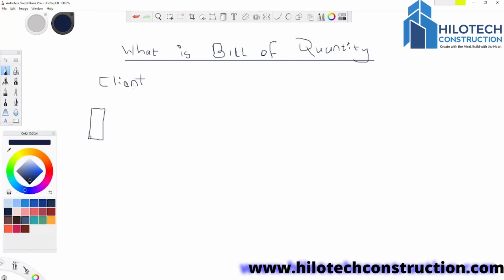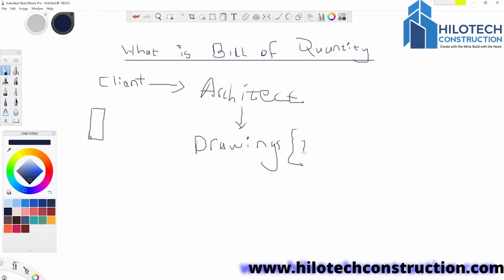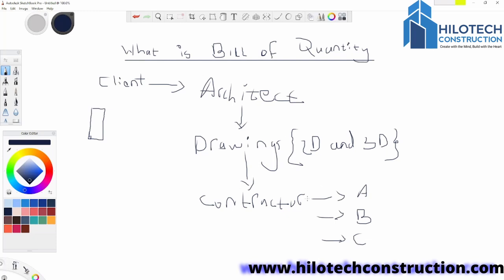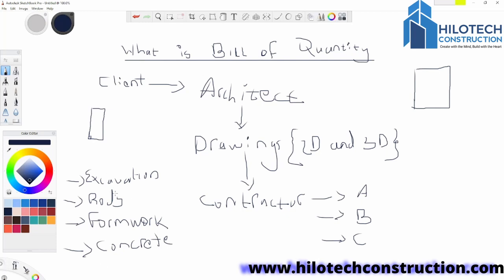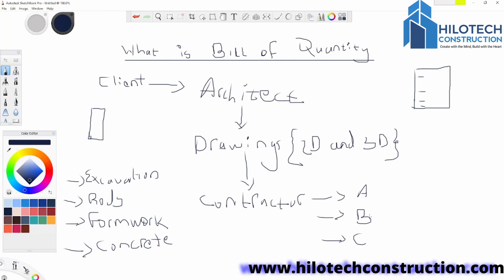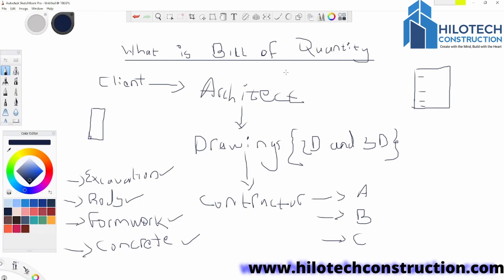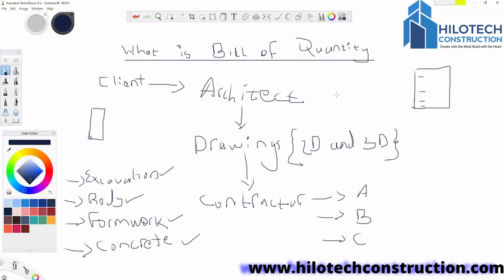BUILDING CONSTRUCTION MADE SIMPLE( BILL OF QUANTITIES)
A DETAILED DESCRIPTION OF WHAT A BILL OF QUANTITY IS AND